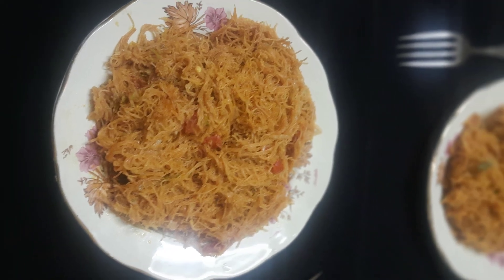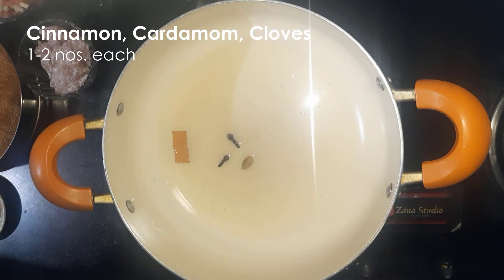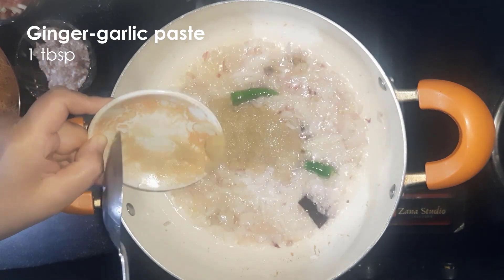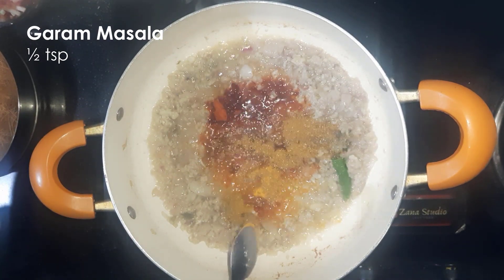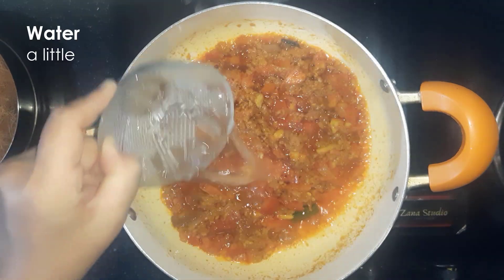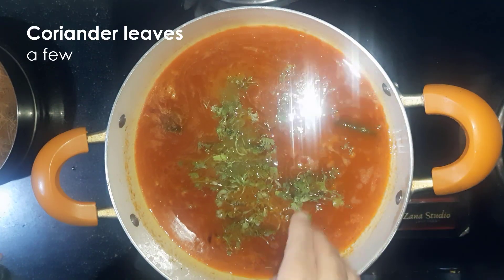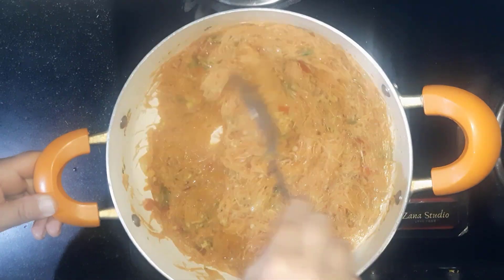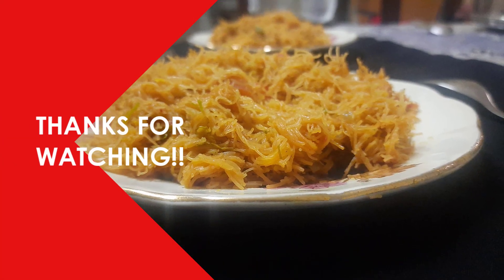khare seviyan recipe by Zana Studio | savory seviyan (Vermicelli)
Seviyan, that is Vermicelli is made with keema to make a savory breakfast.  This namkeen seviyan is very popular for either as breakfast dish or evening snacks for you feeling too hungry.  You can also make a veggies only namkeen seviyan.  Some also call this vermicelli upma.

Ingredients

Cinnamon, Cardamom, Cloves - 1-2 nos. each
Onion - 1 small (chopped)
Green chilli - 1 no. (small)
Sauté a little

mix
let it cook for a while

Minced meat - ½ cup
allow to cook while Sautéing

Tomato - 1 no. (chopped)
Salt - 1 tsp
Water - a little
Cover with a lid
allow to cook

Let it boil for a while

Vermicelli (seviyan) - 250 grams